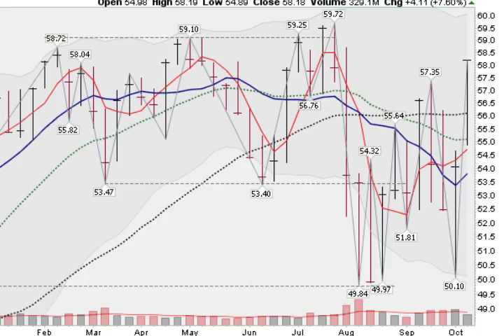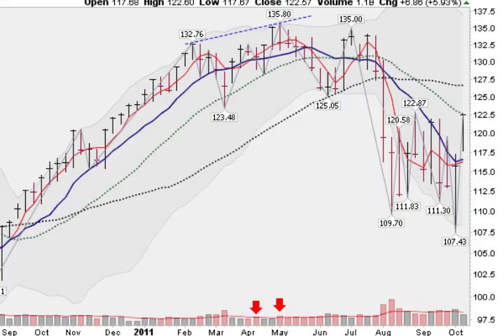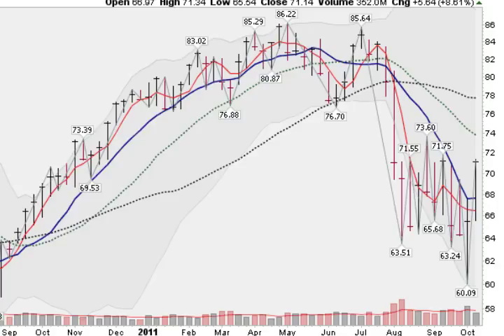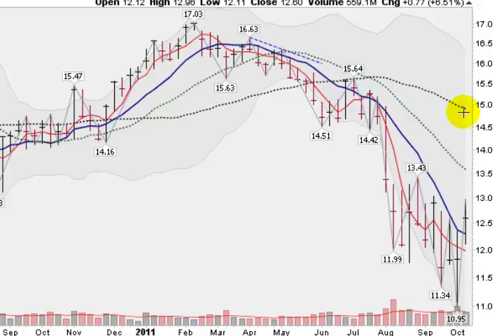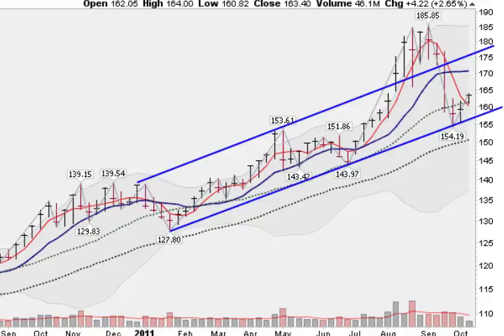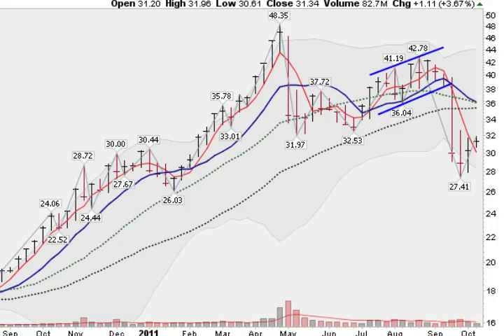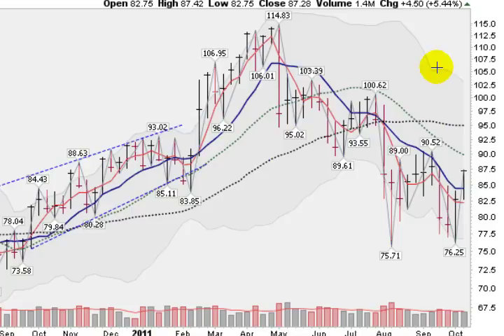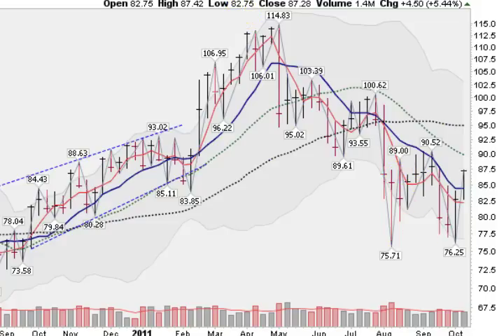WEEKEND STOCK REPORT 10-15-11